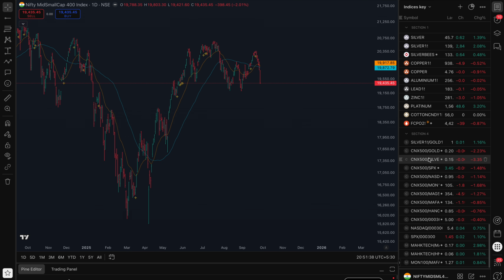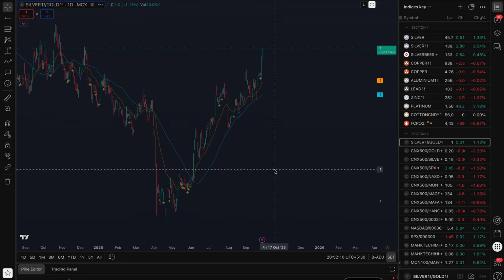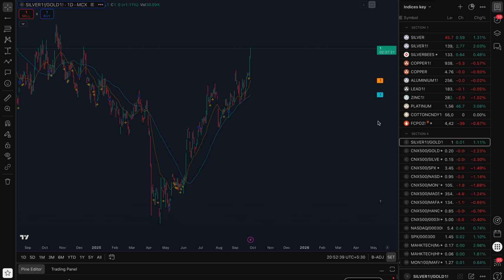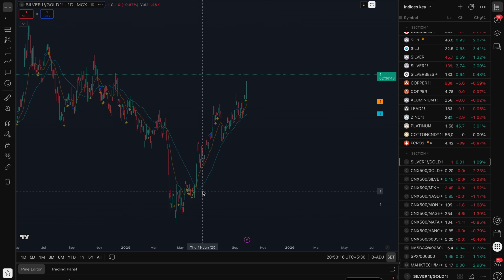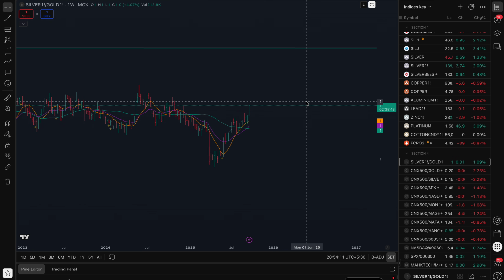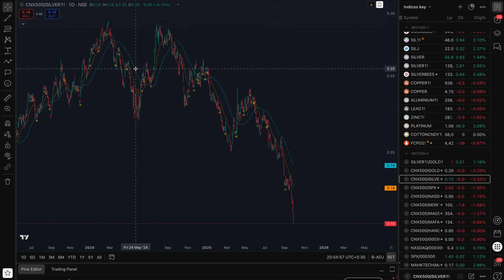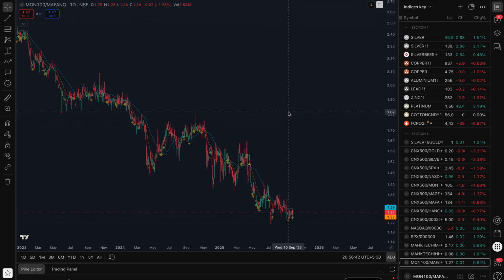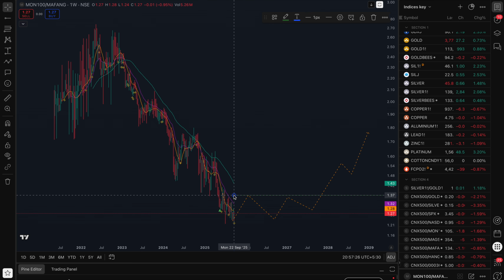This is how I make asset allocation decesions using Ratio Charts |Sakatas Homma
All my tools, scanners, dashboards, and Tradingview indicators are available for my private group members at Homma Private Access (HPA)